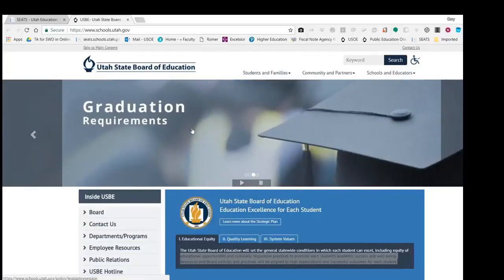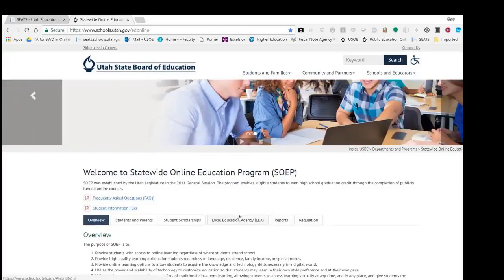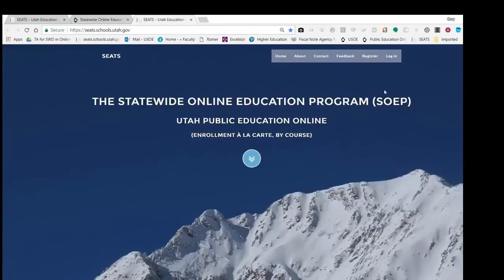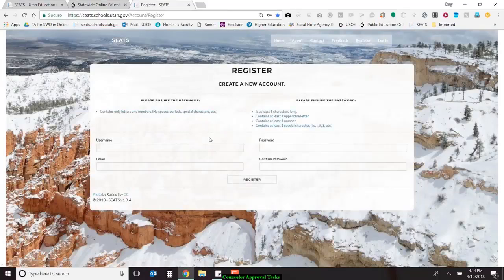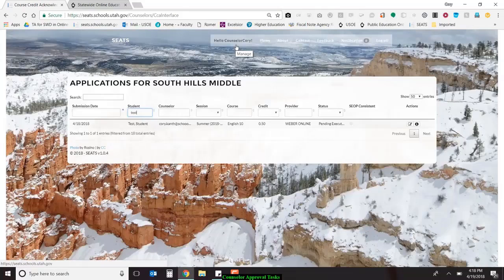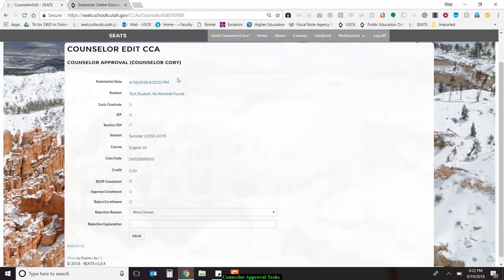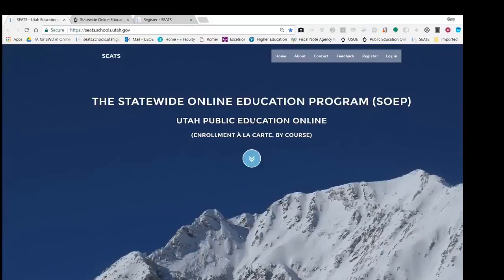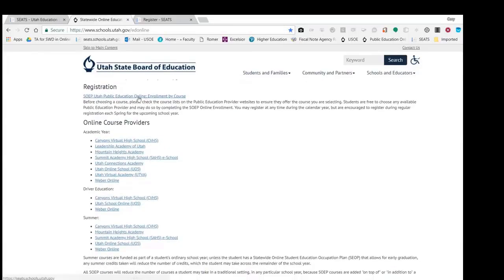Facilitating SOEP Enrollment Counselor Tips